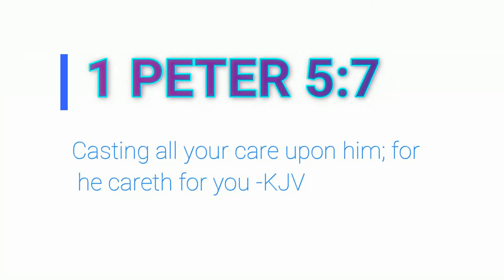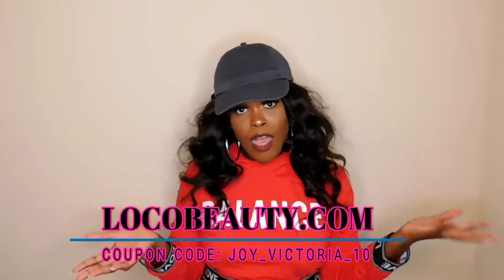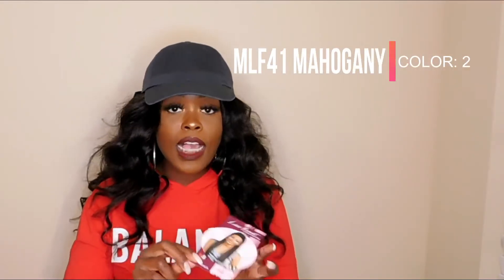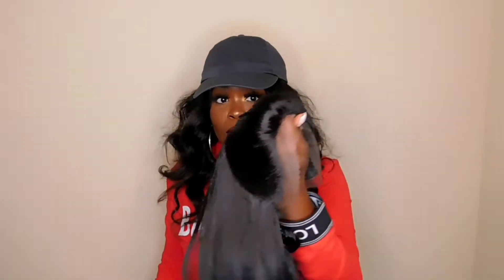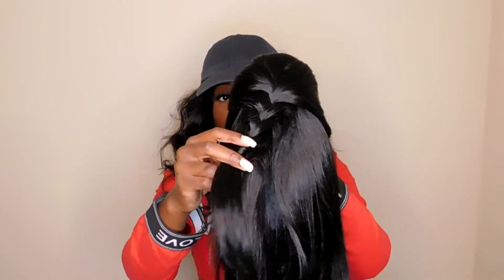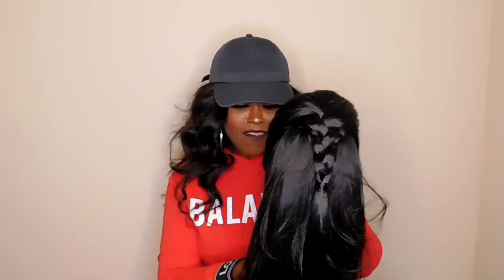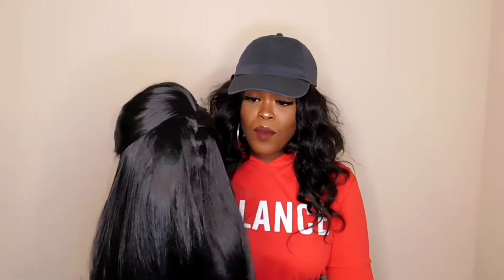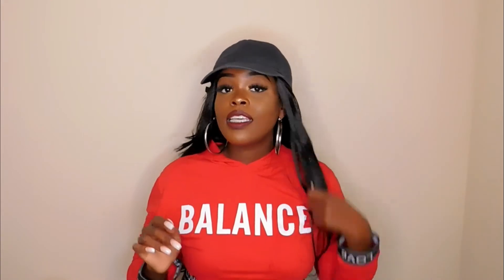ISSA JOKE! | MAHOGANY LACE FRONT WIG| Locobeauty.com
Hey loves,
Yal I was hurt after this review it really blew me! I can not believe it but if you want this here is the
Color : 2